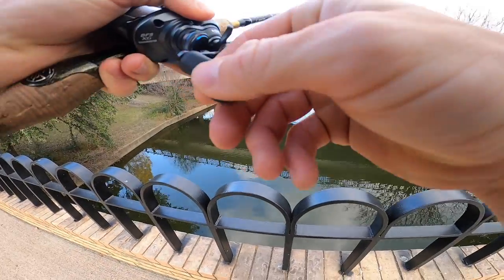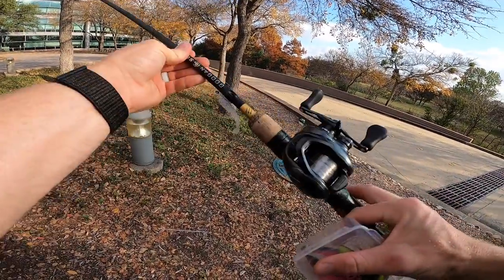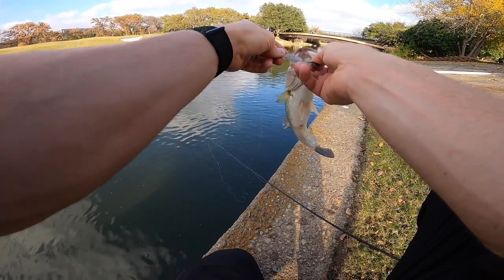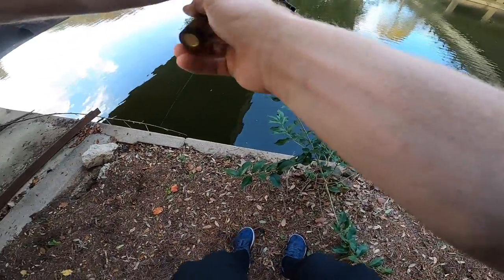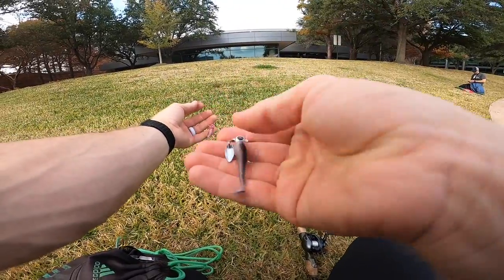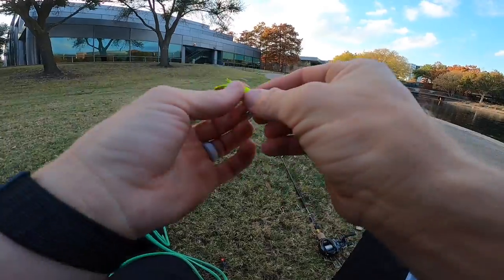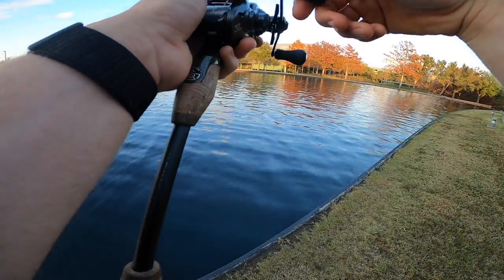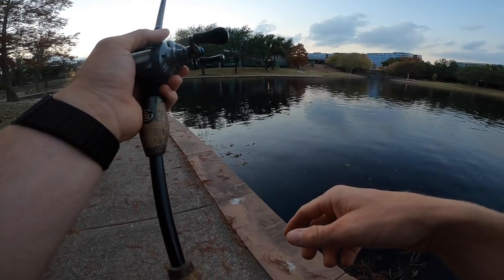Googan Squad Crappie Baits IN ACTION on Shimano SLX BFS reel (best reel for light baits)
Today we go fishing the new Googan Squad Crappie Baits on our brand new Shimano SLX BFS casting reel (bait finesse system) made for casting the lightest baits and is an alternative to using a spinning rod and reel for many applications without sacrificing distance or accuracy and even being able to fling the lightest baits farther than your spinning rod and reel in many cases…. Big bass on the hook in todays video! Enjoy